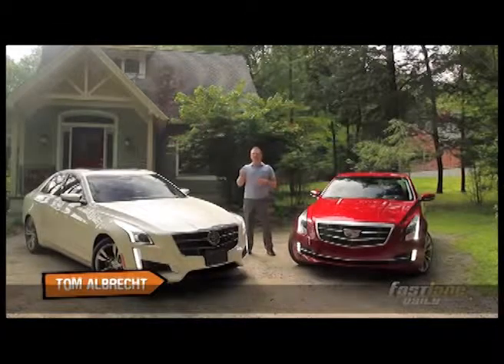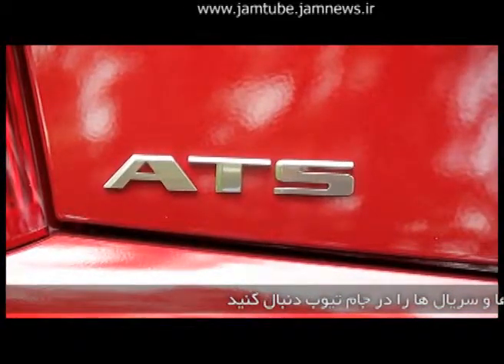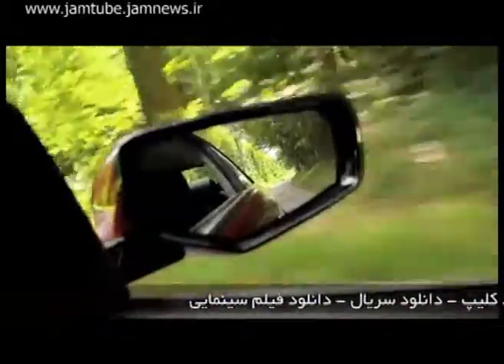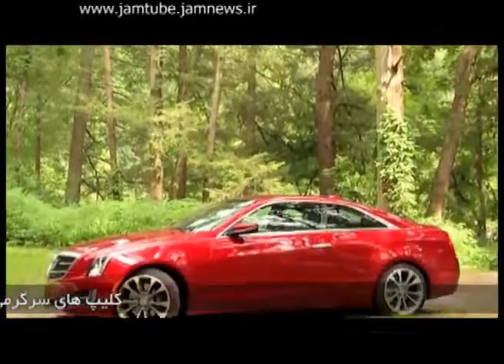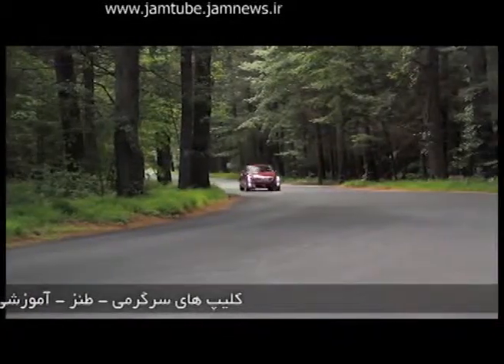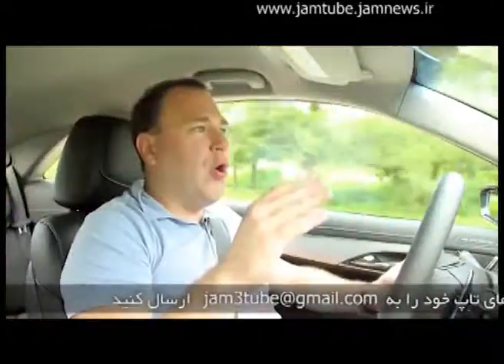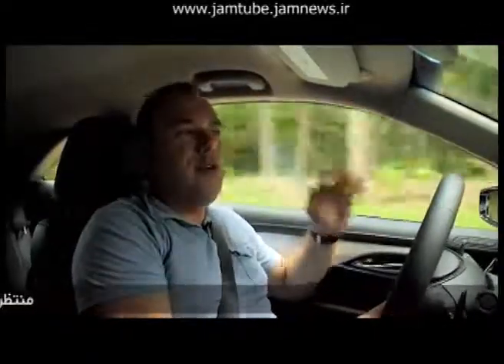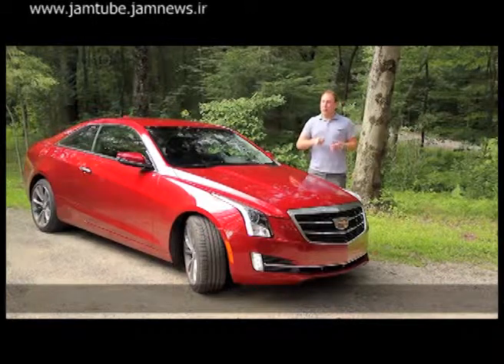بررسی کادیلاک کوپه 2015